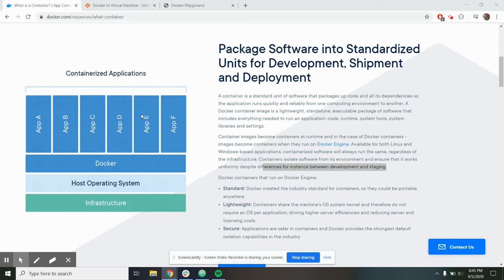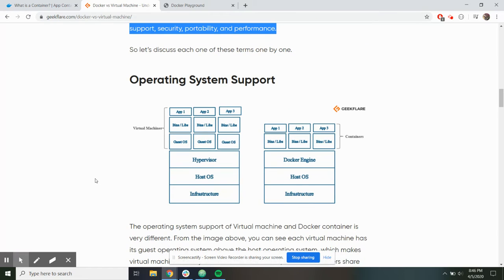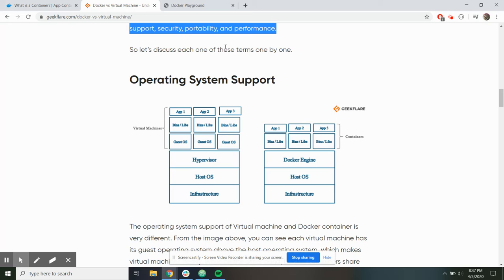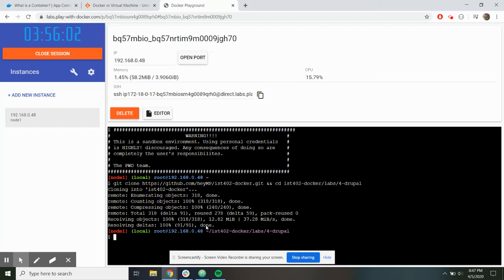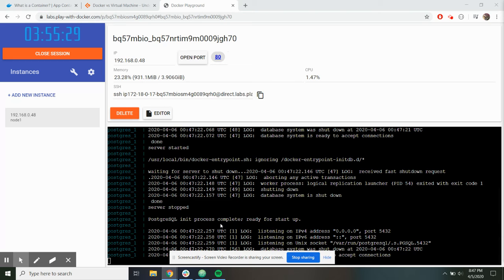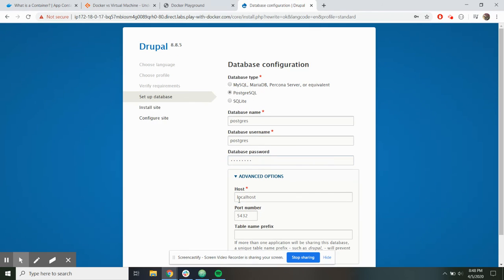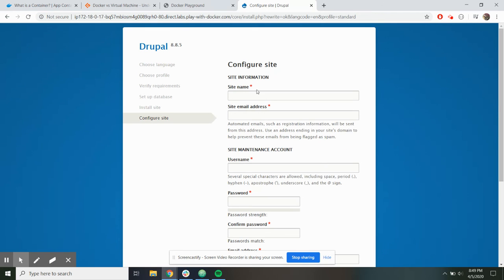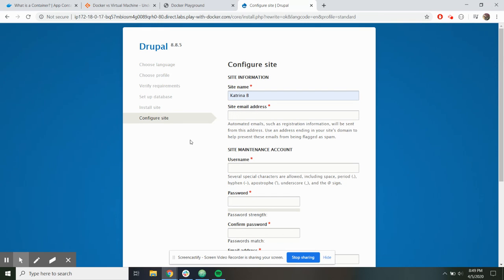TheJavaJive Episode 12 - Creating a Drupal Site with Docker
Creating a Drupal Site with Docker